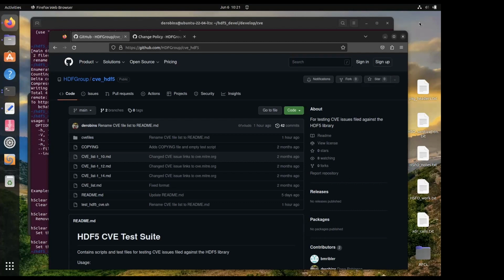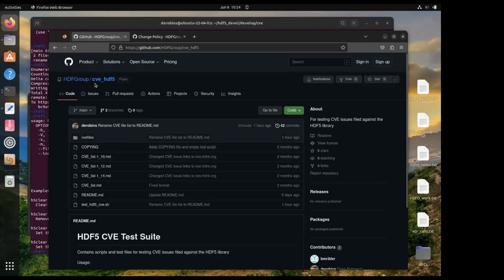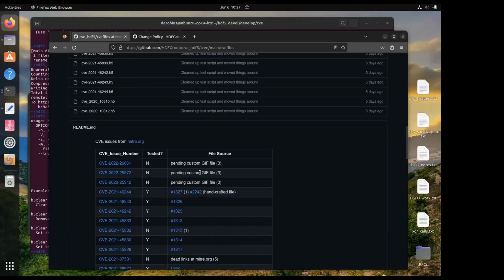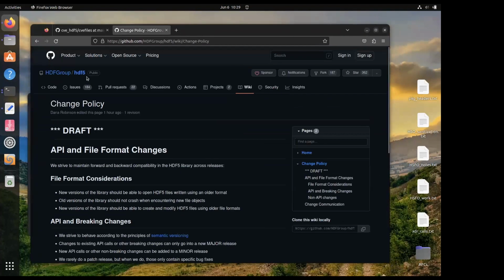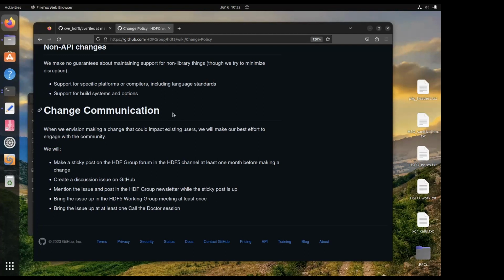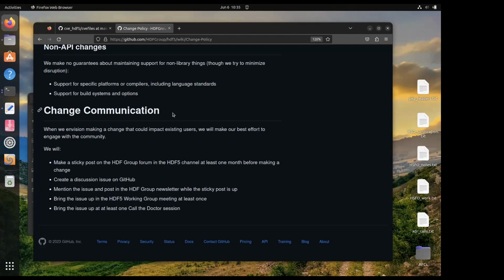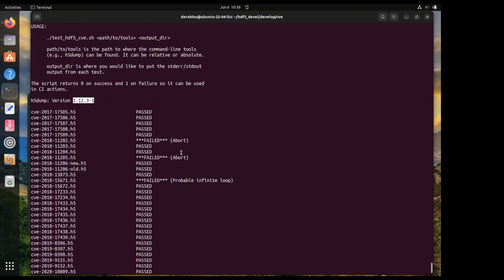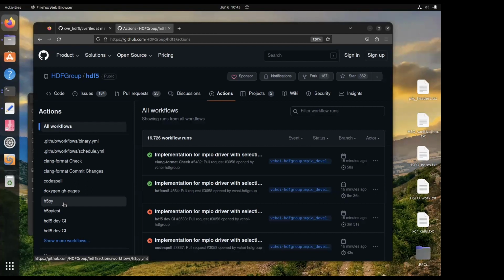New CVE repository and test script - Dana Robinson on Call the Doctor, June 6, 2023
Dana Robinson, Director of Software Engineering at The HDF Group talked about the new CVE repository and test script, plus the new change policy we'll be using to work with the community.

Also, every Thursday Dana hosts an HDF5 working group at 10 am central time. Email derobins at hdfgroup.org for the Teams meeting invite. During this session Dana will discuss development and go over PRs and issues, and community developers can also bring up any technical issues they'd like to discuss.

This session happened on June 6, 2023.